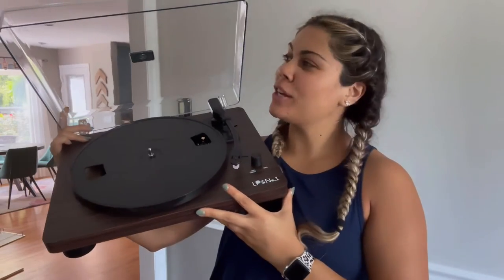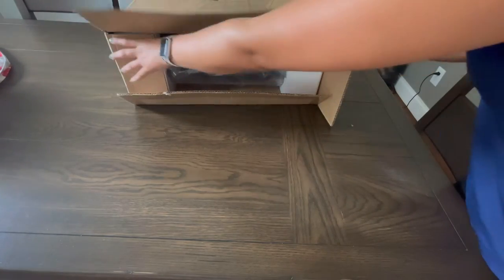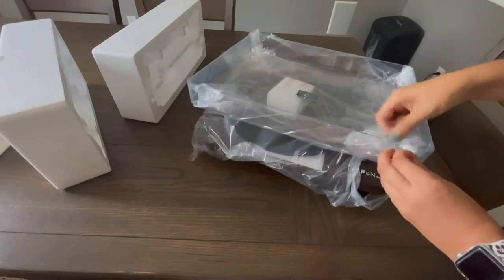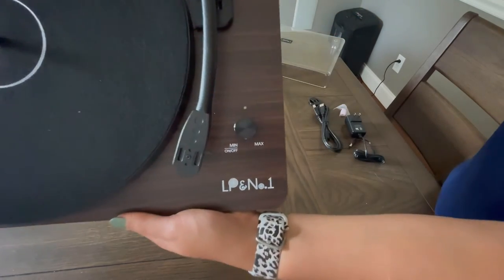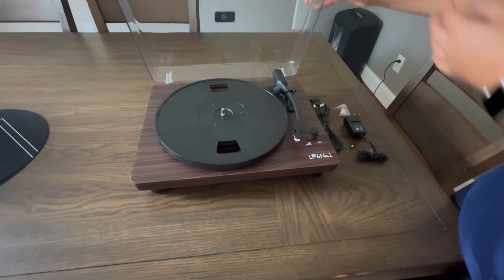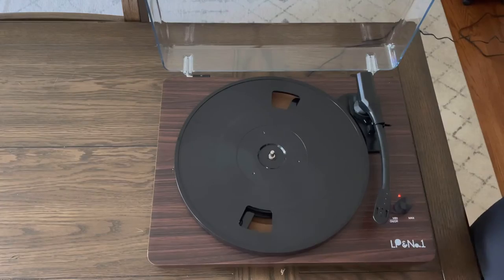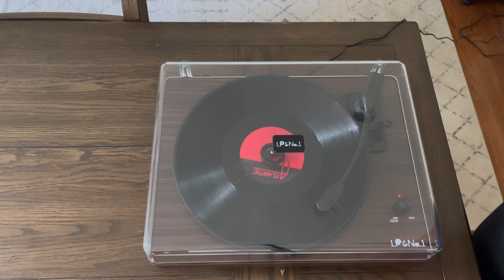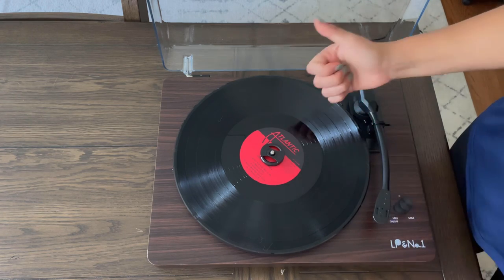3 Speed Vinyl Record Player with Bluetooth Playback and USB Recording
3 Speed Turntable with Full-Size Platter
Record Player with Built-in Stereo Speakers
Wireless Bluetooth Vinyl Record Player
Vinyl Player with Vinyl-to-MP3 Recording
Vintage Audio Turntable

The Only Sale Channel for LP&No.1 Record Player: Amazon
Please click on the product video below to view：
（Multiple Color Choices ）